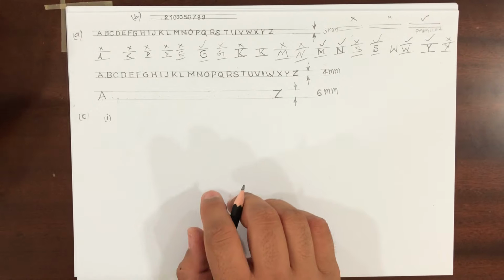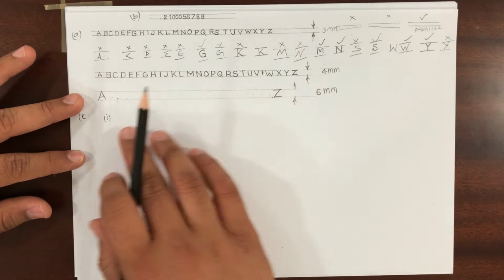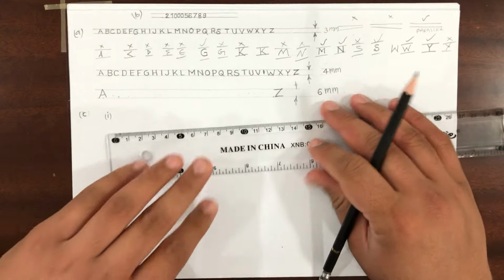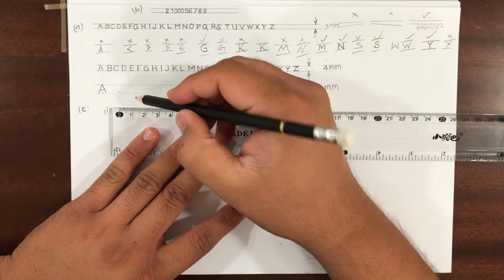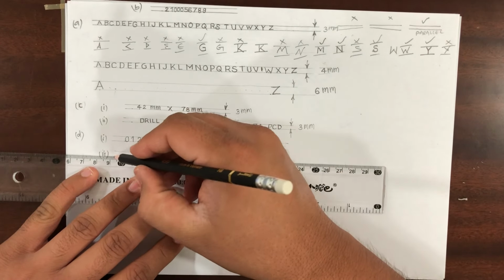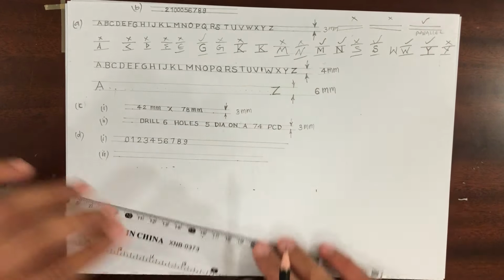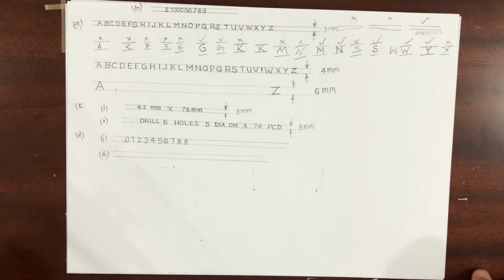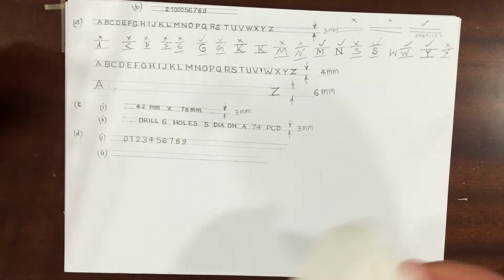Manual Drafting: Sheet 1